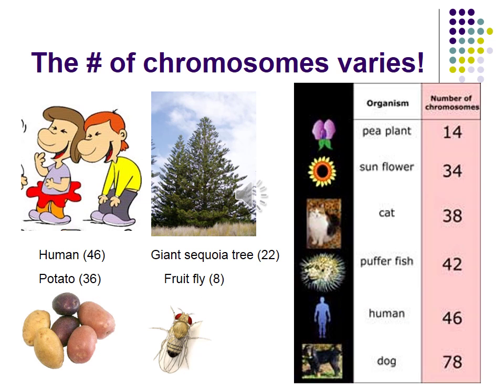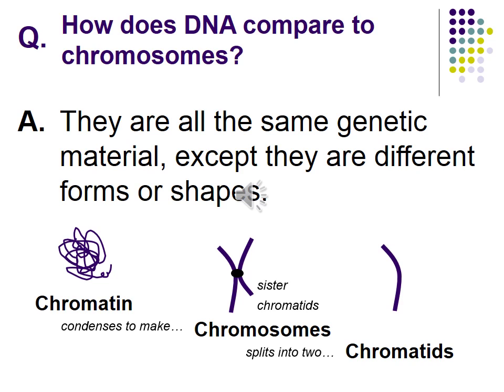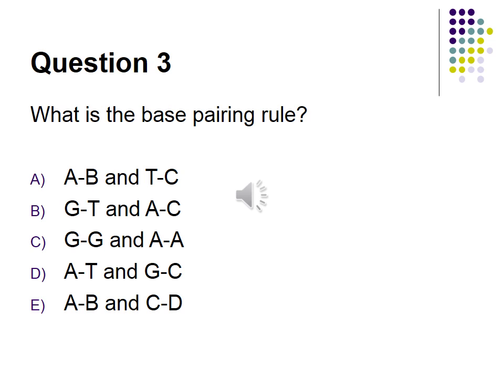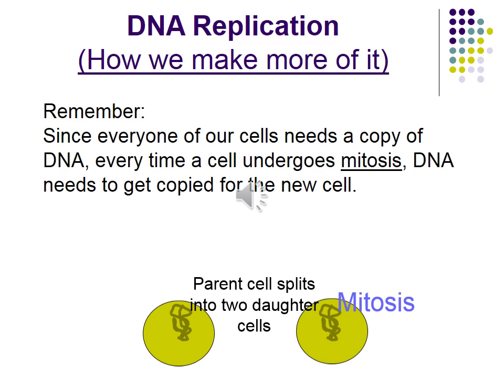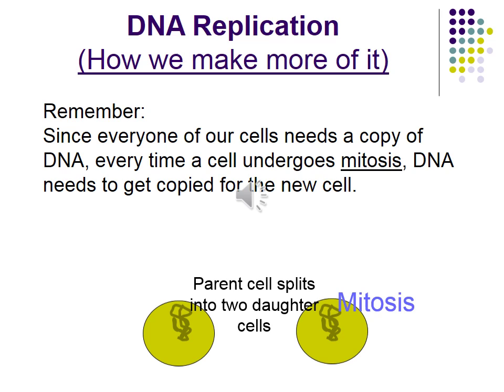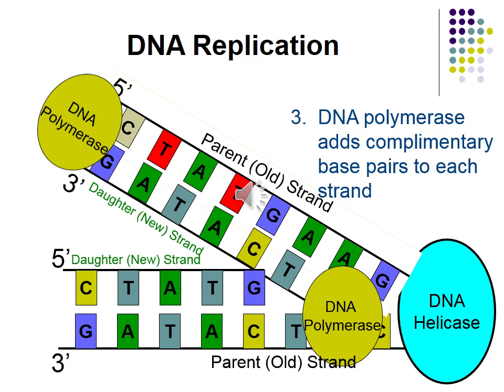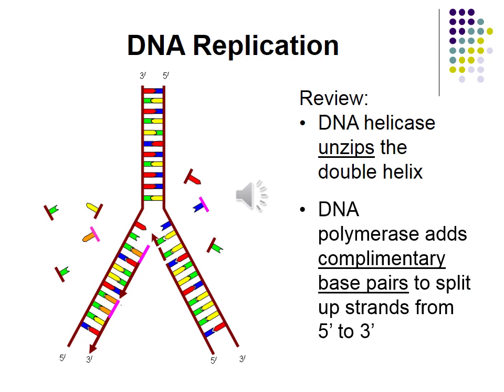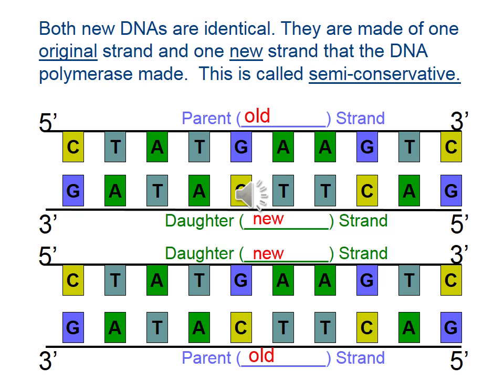Ch12 2 Replication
12-2 DNA Replication from January 14 & 15 class lecture.